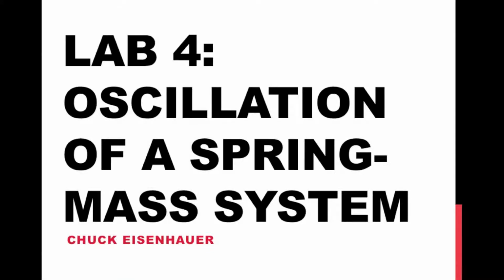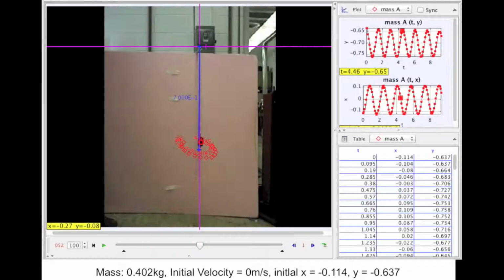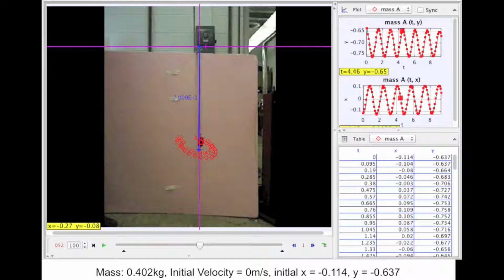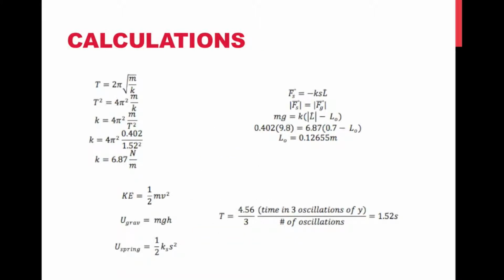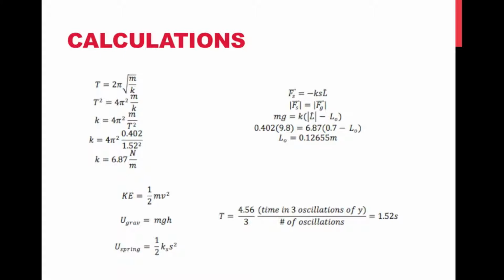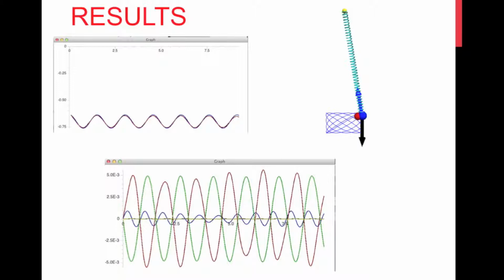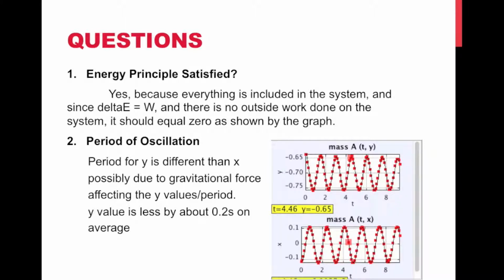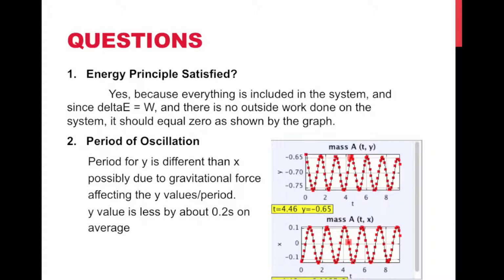Lab 4 Oscillations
Physics 2211 N05 Lab 4 Oscillations